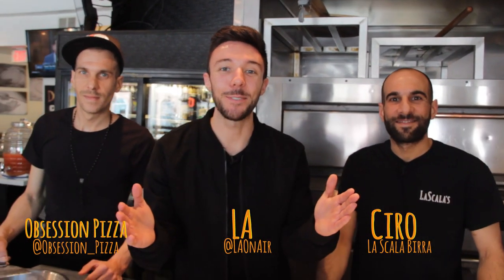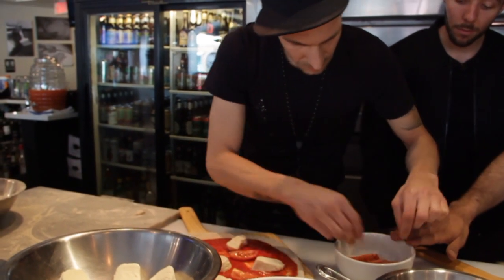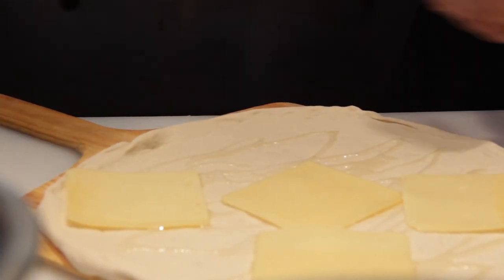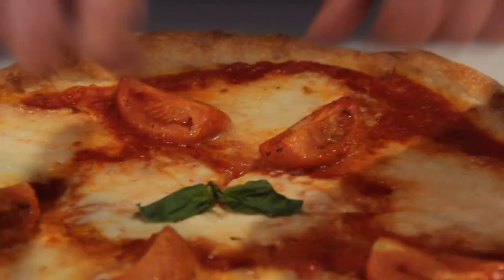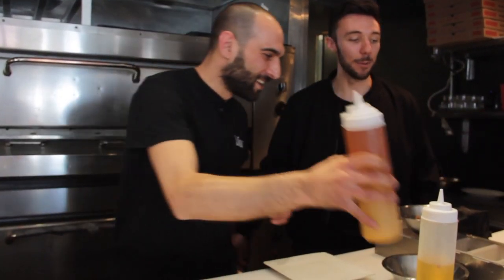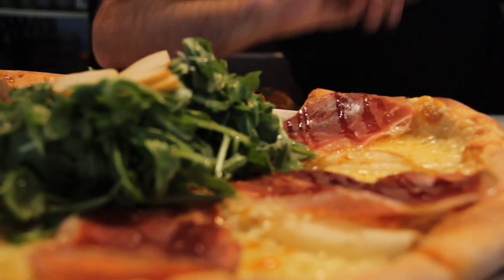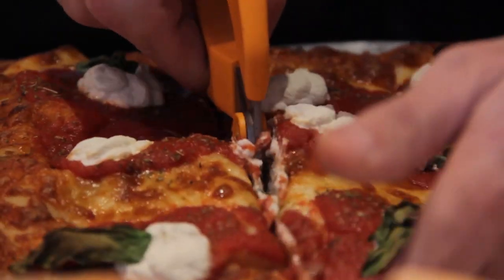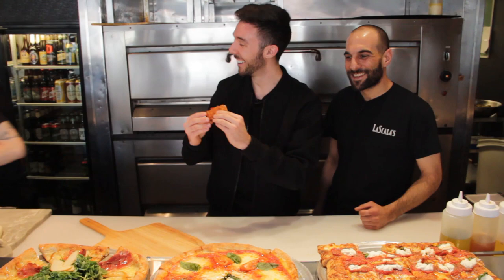How To Make The Perfect Pizza at La Scala Birra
Video by Justin Fortmeier